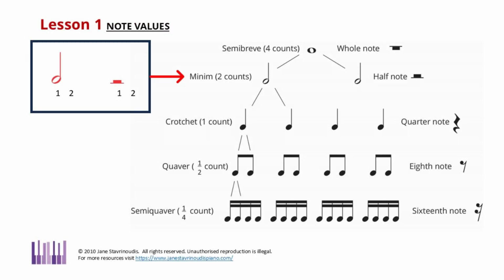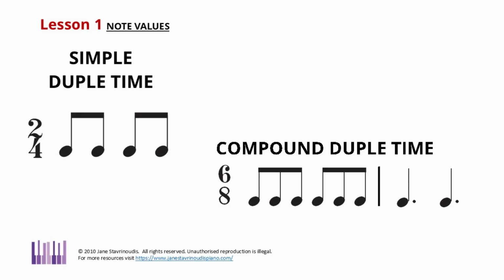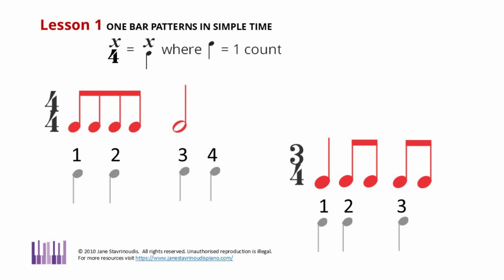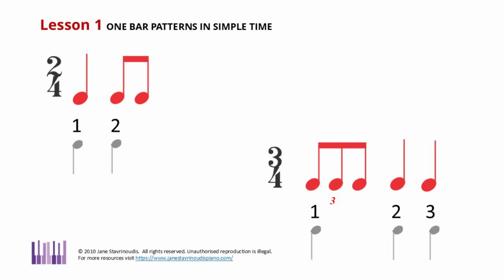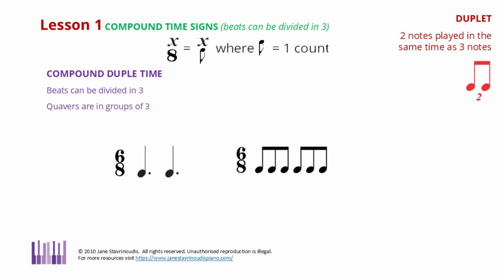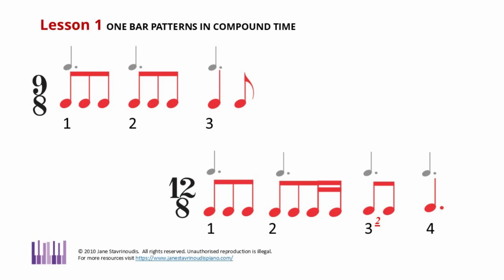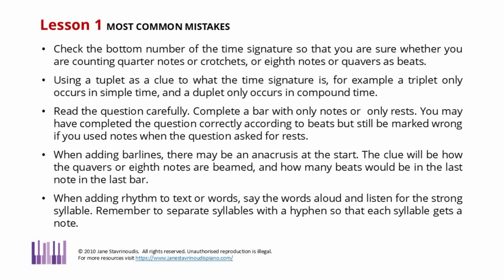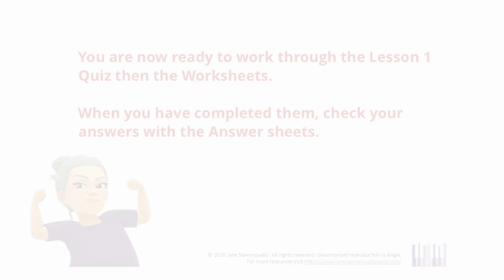Lesson 1 - Grade 2 Music Theory Untangled Course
Exam Preparation for Grade 2: ABRSM, AMEB, ANZCA, CCOM, IMEB, LCME, RCM, TCL The Grade 1 Music Theory Untangled Course offers a clear, step-by-step approach to understanding music theory concepts, making it ideal for both young learners and adult students on any instrument. The course has easy-to-follow lessons, engaging exercises, practical answers, and explanations to establish then strengthen music theory knowledge and deepen understanding of performance. It is also a valuable resource to prepare students who are required to complete a Grade 1 Theory examination as a prerequisite to their practical instrumental examination.